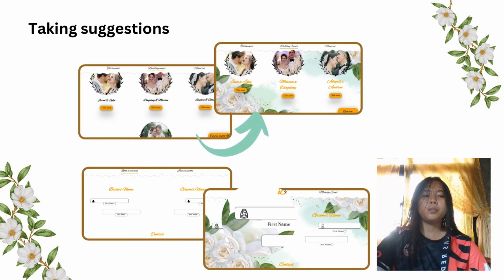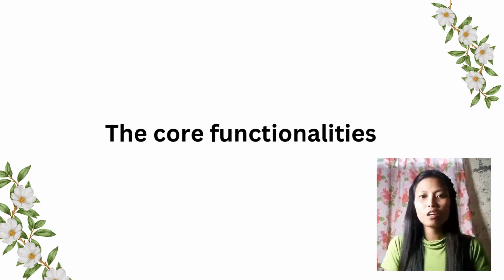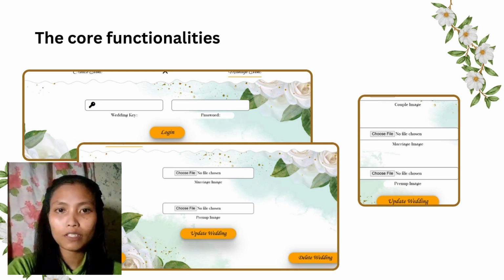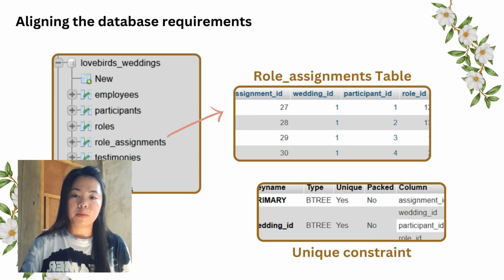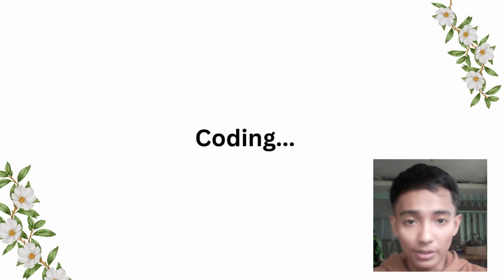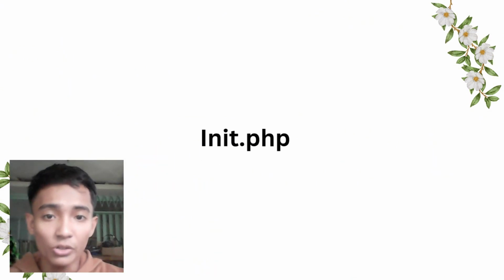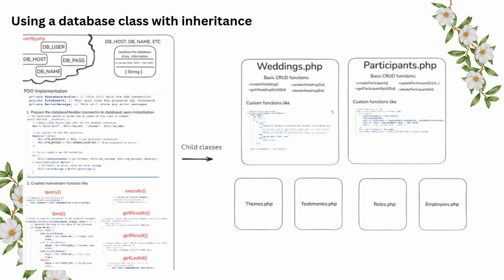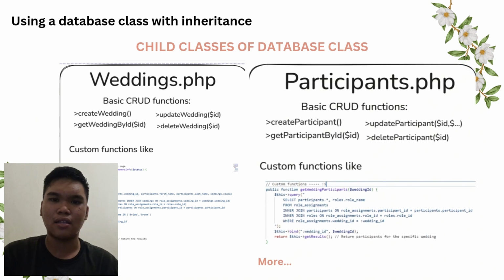Lovebirds Weddings | BSIT-2A Grp 6 WebDev Finals Project Presentation/Defense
In fulfillment of the requirements of Front End & Back End Web Development.